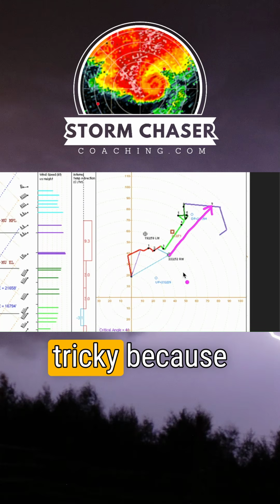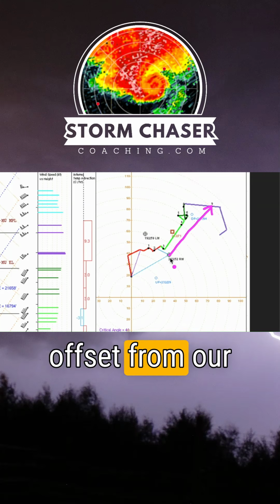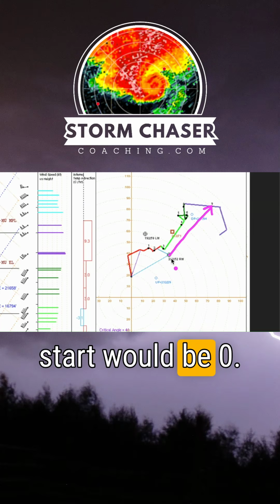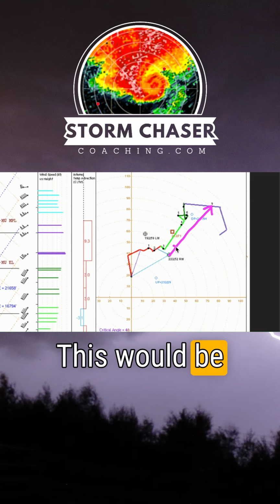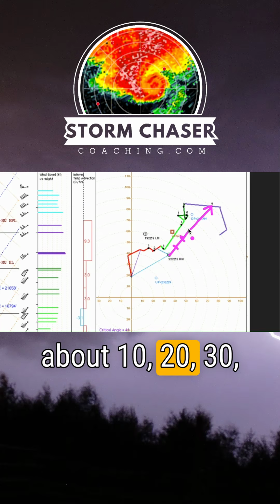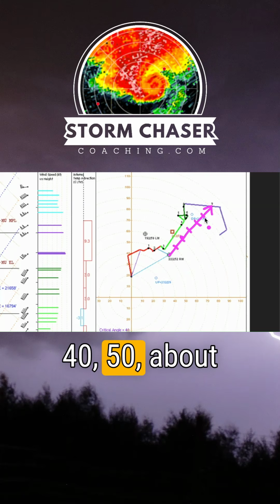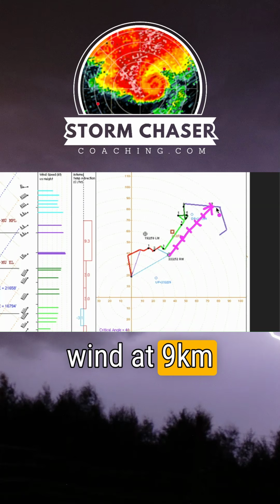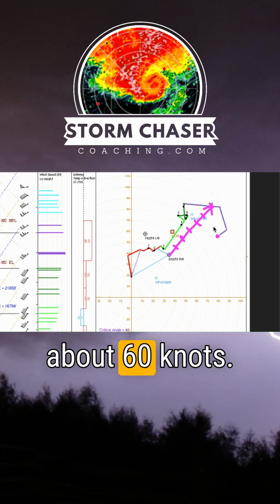🤓🌪 What Are Storm-Relative Winds?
Click the link in our bio and join the FREE Discord community!

Learn how to find and interpret storm-relative winds on a hodograph so you can understand the wind environment from the storm's perspective — a key skill for analyzing supercell potential.